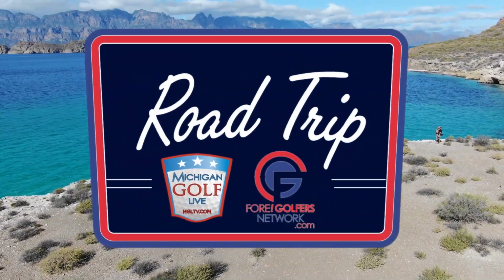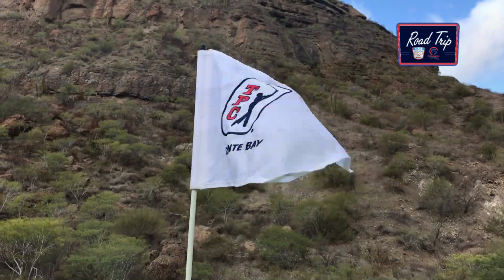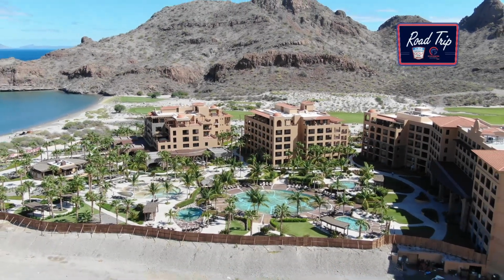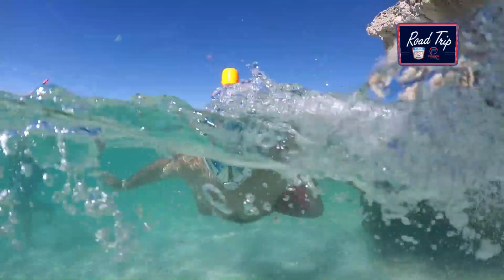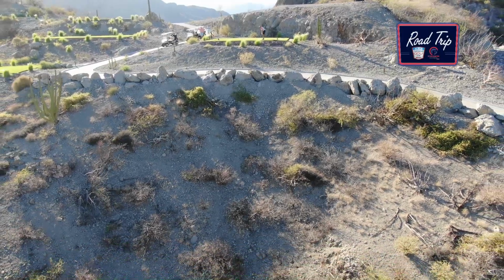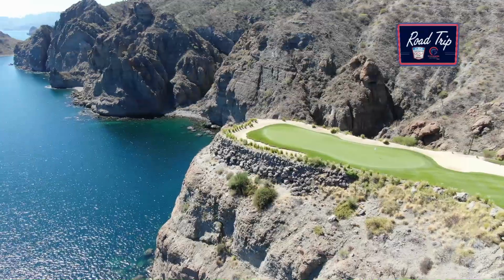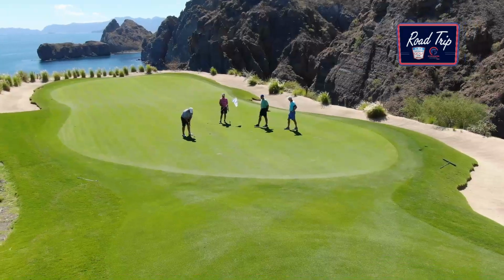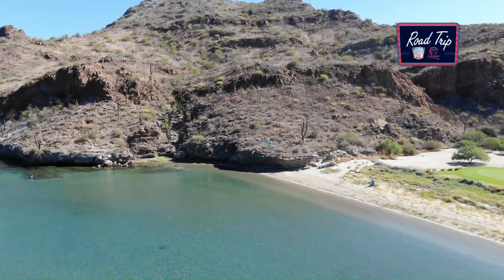FGN ROAD TRIP: Danzante Bay at the Islands of Loreto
Loreto, Mexico is home to the spectacular TPC Danzante Bay at the Islands of Loreto and Villa Del Palmar Beach Resort & Spa.

We were blessed to spend a few days in paradise, soaking in the excellence of the Rees Jones design and the overall resort experience.

Come along on this special MGL/FGN Road Trip!